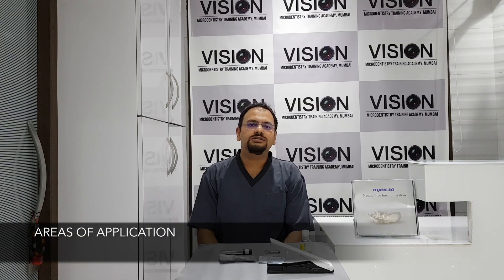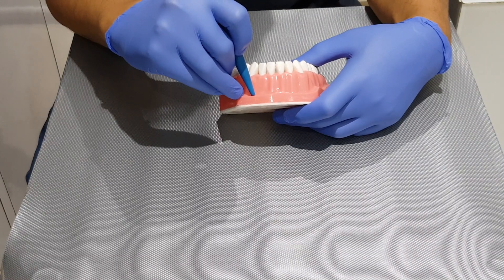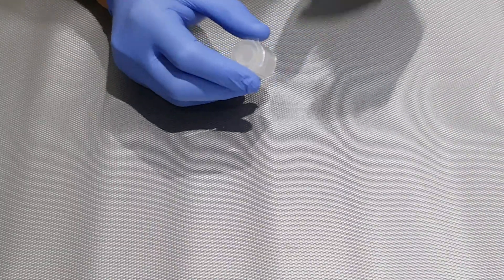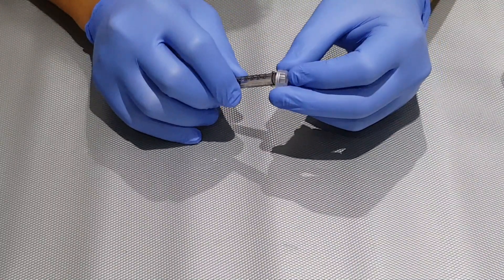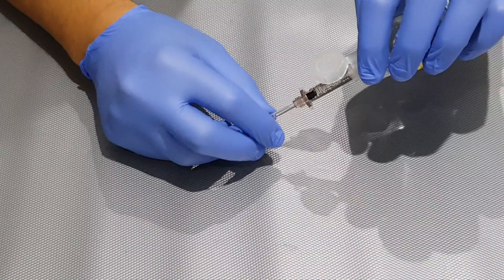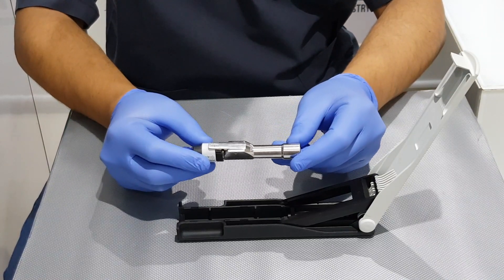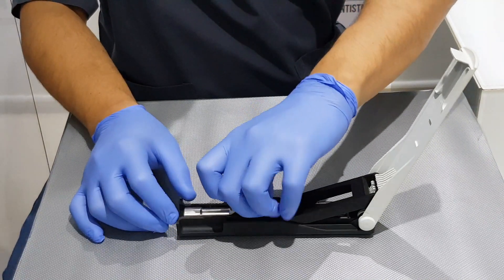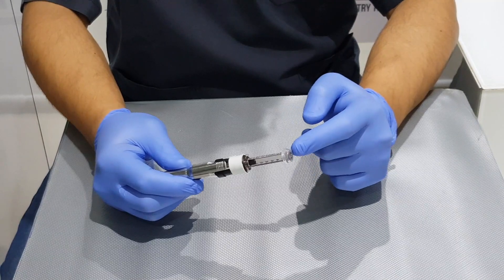INJEX NEEDLE - LESS PAINLESS DELIVERY SYSTEM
A Short video to explain how the needle-less delivery system called INJEX works